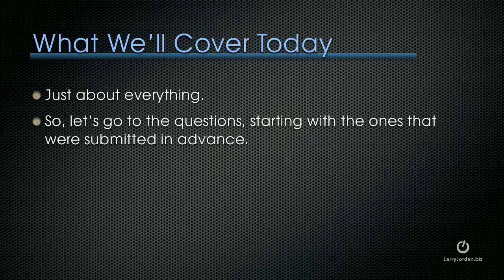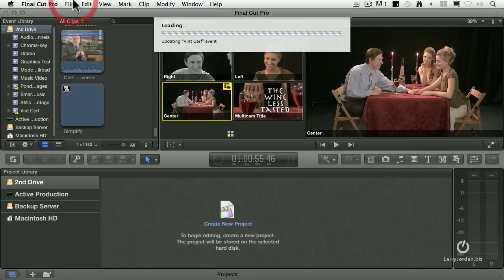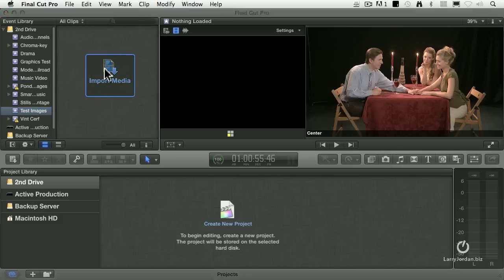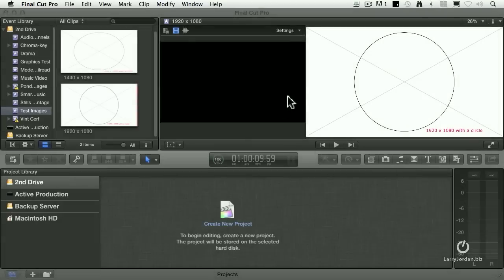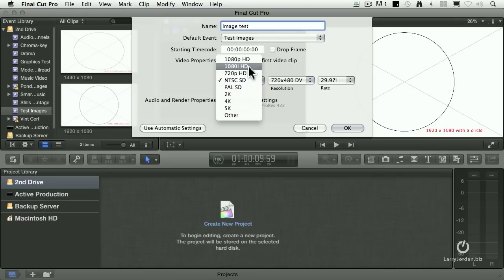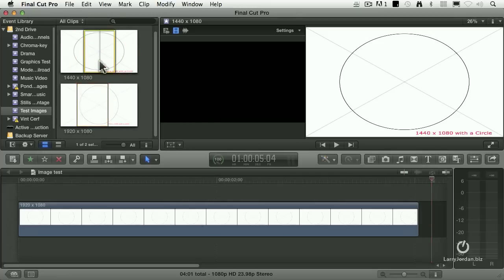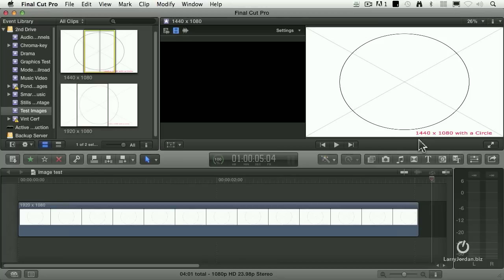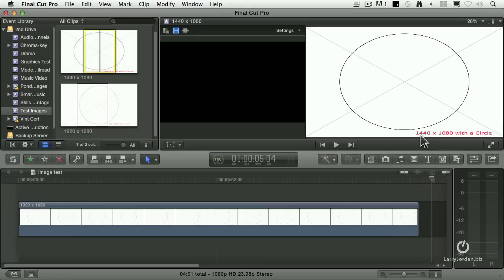Ask Larry - Dealing with Stills Resizing in FCPX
- In this Final Cut tutorial, Larry Jordan answers the question "I have an image which is 1440 x 1080. It's a still brought into FCPX but it's automatically stretched to 920 x 1080. Is there a way to avoid this automatic resizing?" Enjoy!